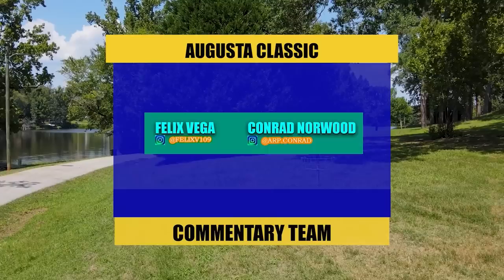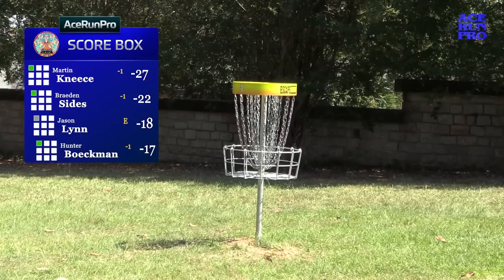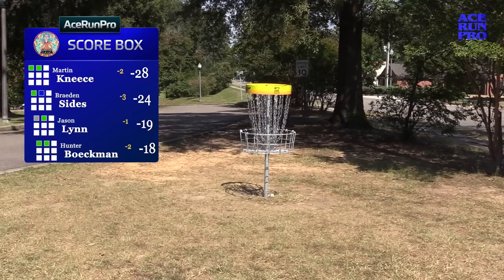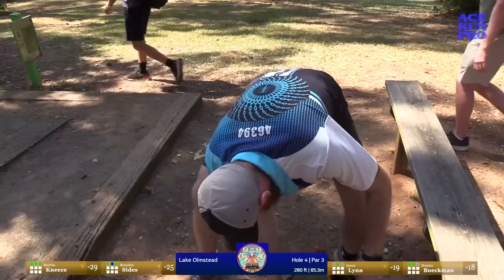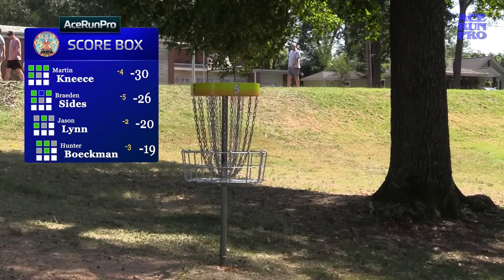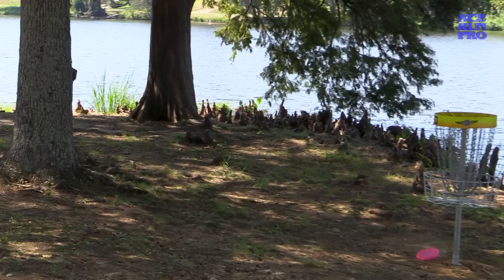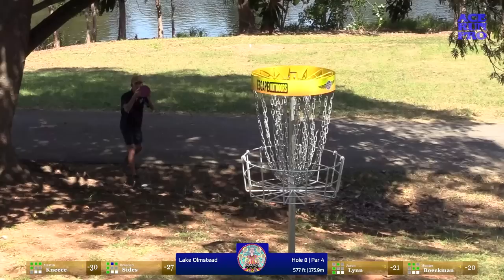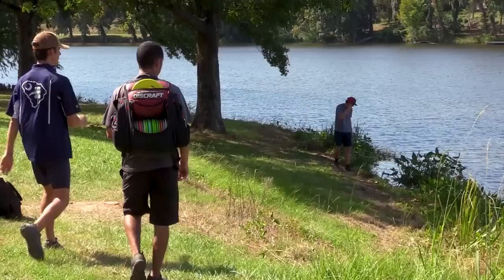ARP | 2022 Augusta Classic Final F9 | MPO LEAD | Kneece : Sides : Lynn : Boeckman | Ace Run Pro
Ace Run Productions presents the 2022 Augusta Classic! This is a 3 round PDGA B-Tier with all 3 rounds taking place at the Lake Olmstead course in Augusta, GA. We have coverage of the 2nd and final rounds of the MPO Lead Card! Thank you for checking out the action!

Final Round MPO Lead Card :
Martin Kneece

Commentary Team :
Felix Vega & Conrad Norwood of Ace Run Productions -